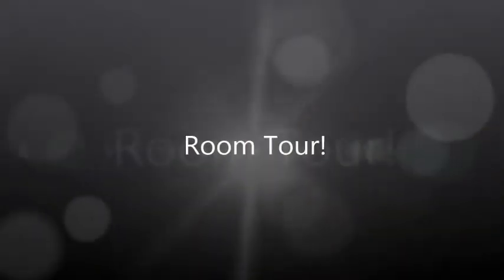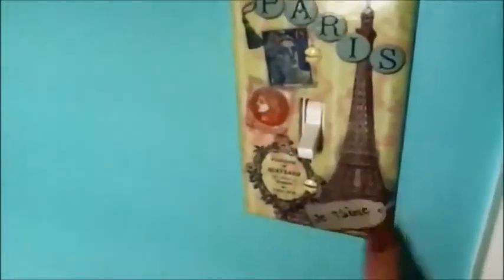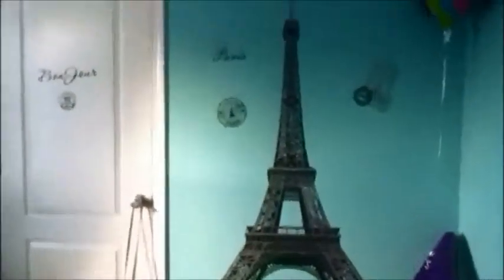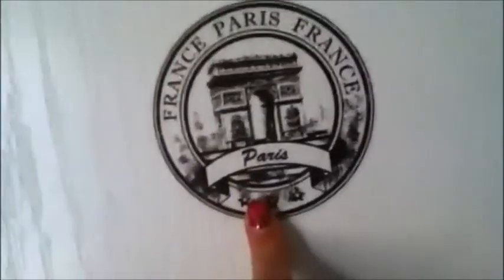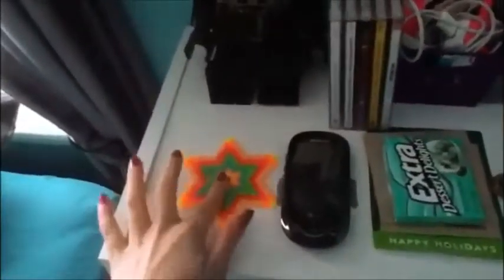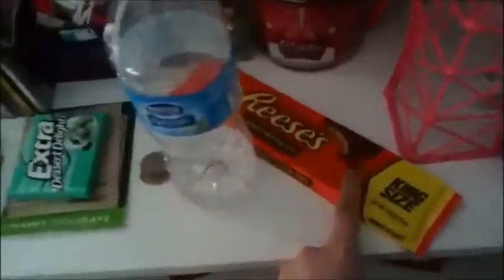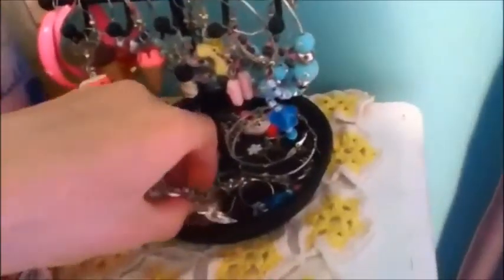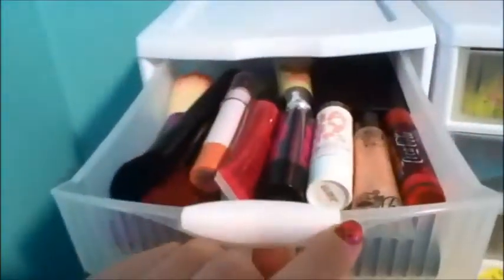Room Tour | thedancingnailartist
So this is my Room Tour for ya'll bc I redecorated for my birthday this year! So I hope you enjoy :)
'Nough said.